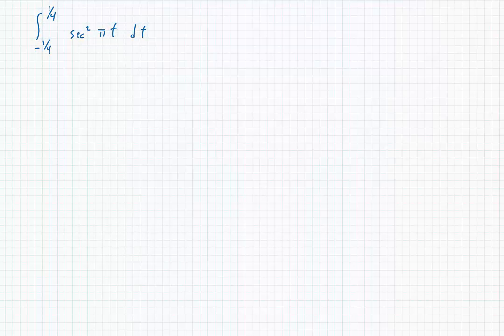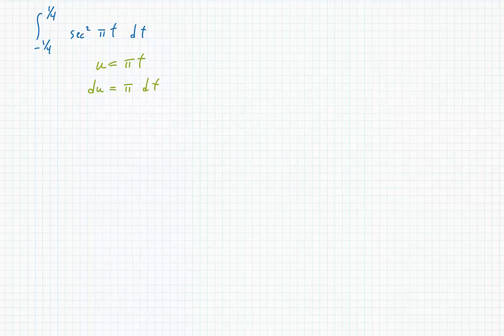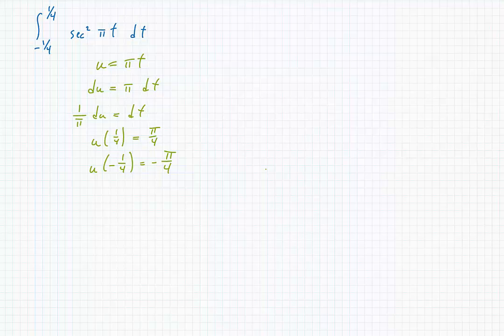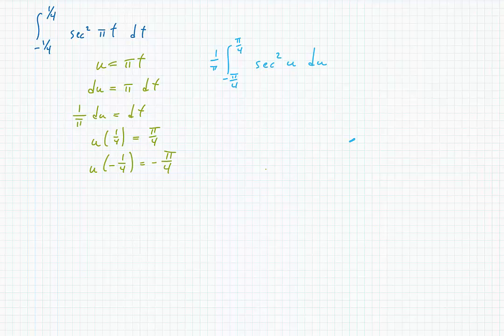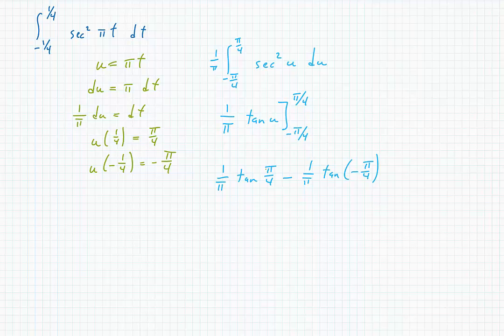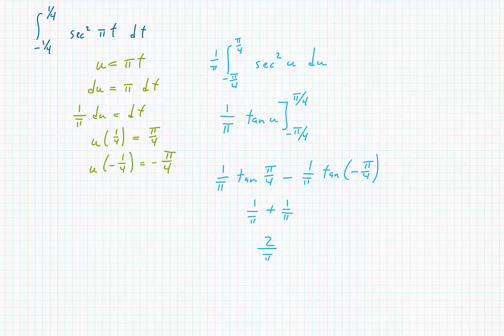Definite Substitution Examples 3